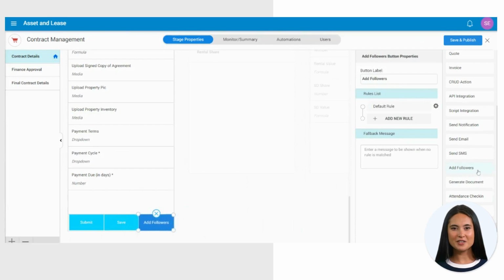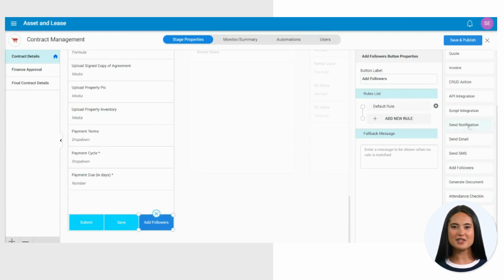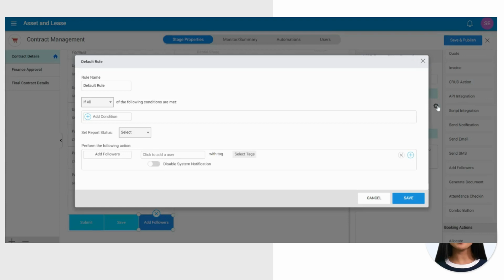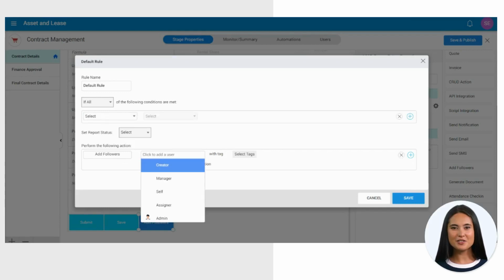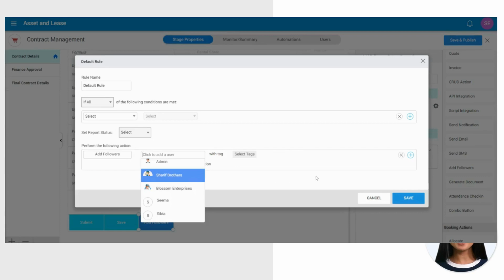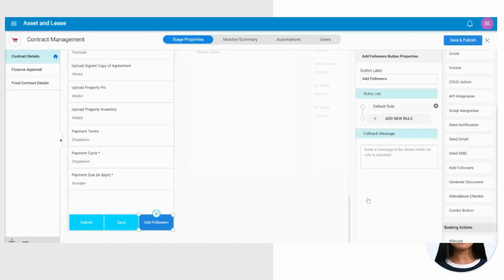Add Followers Action